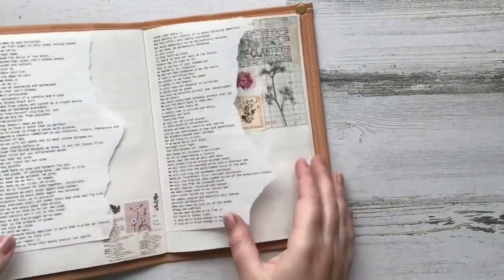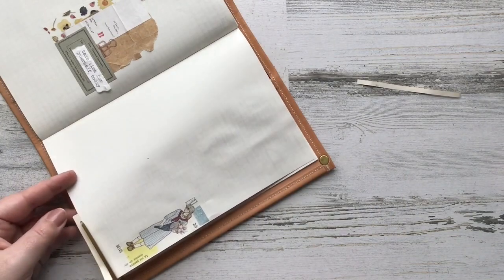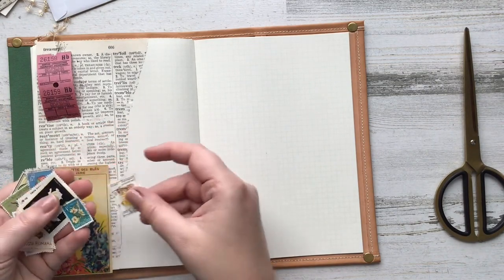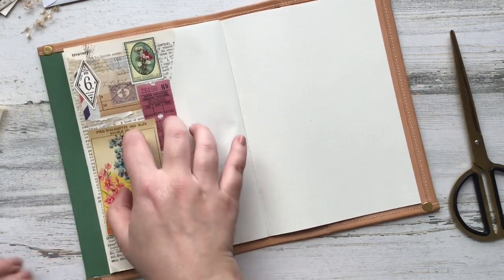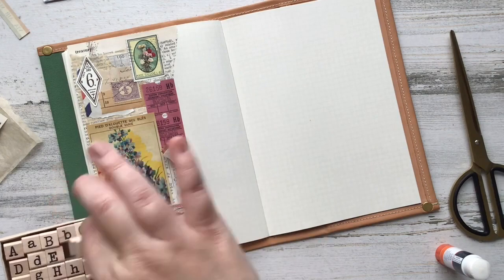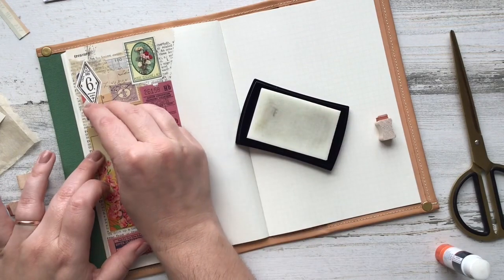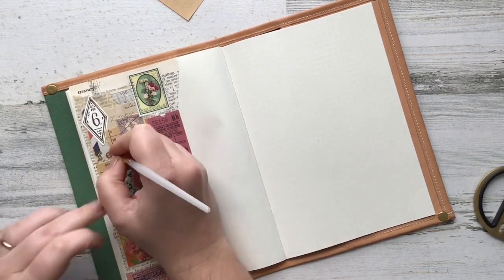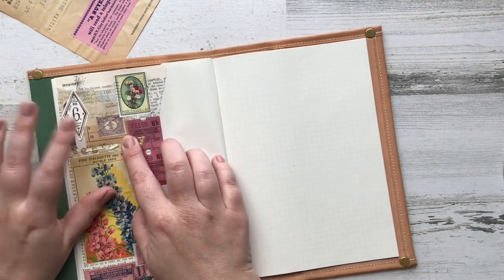Journal With Me | February Cover Page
Hi Friends! In today's video I'm decorating my February cover page for my personal journal. I usually make a page divider to indicate a new month in my journal and to indicate a shift in style from month to month.

I'm using paper bits from an order I placed with Sarah's Vintage Paper.